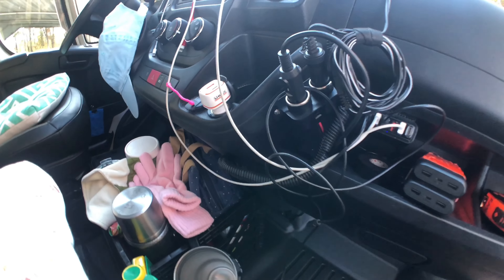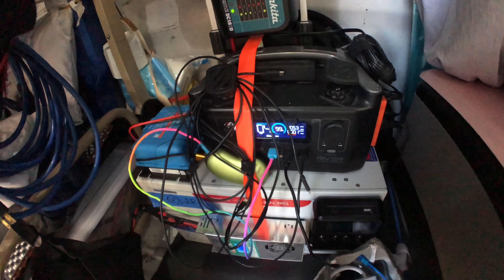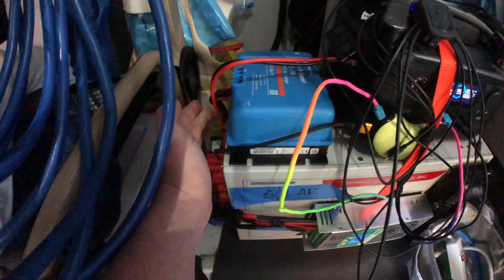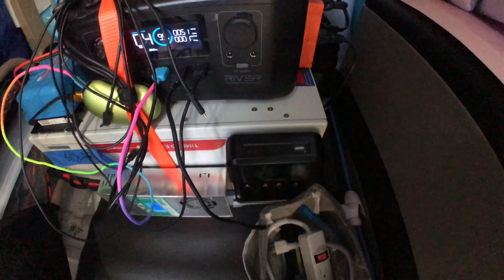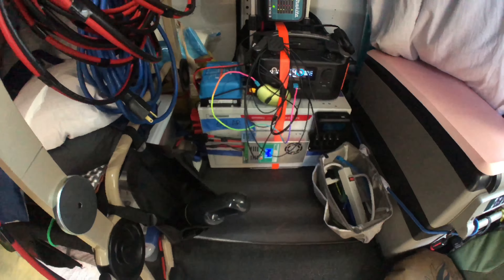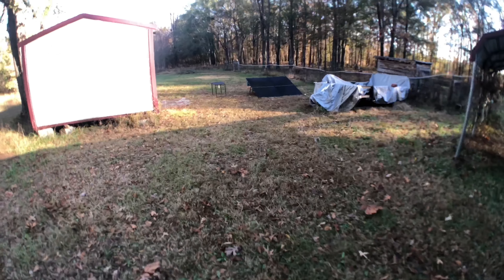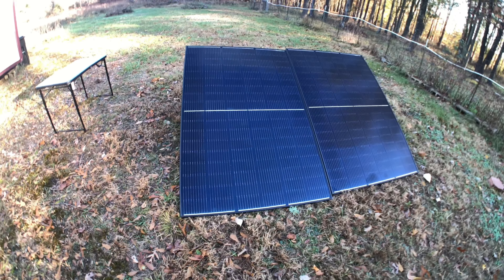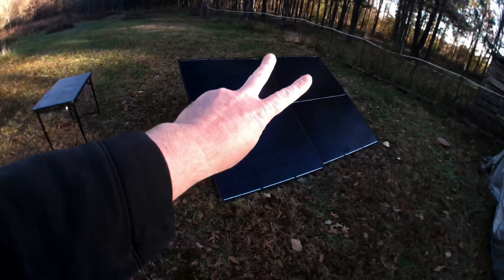DIY Portable Solar Power for Van Life $800 3KW Kapasity 600 Watt Inverter 🤘🏻😎🤘🏻 (theMekanik)